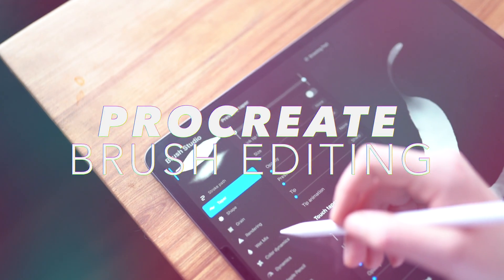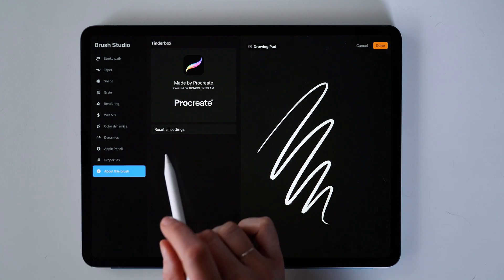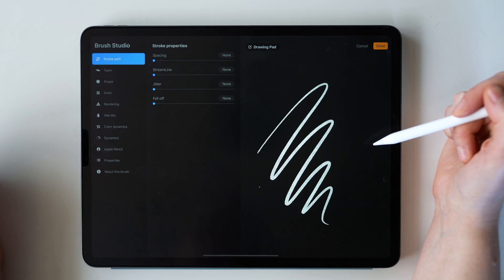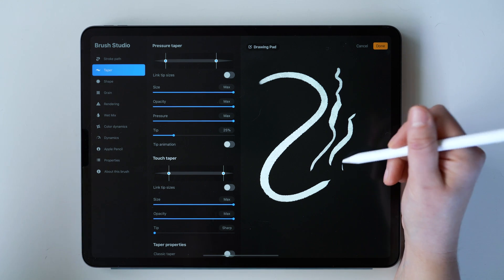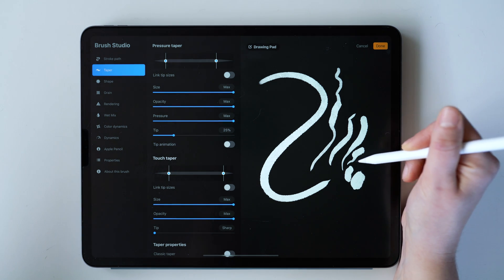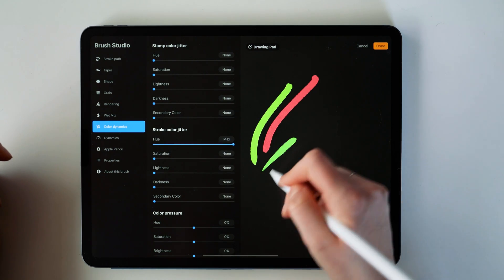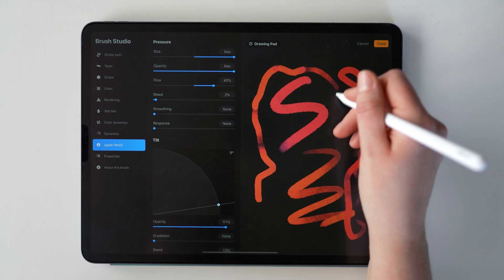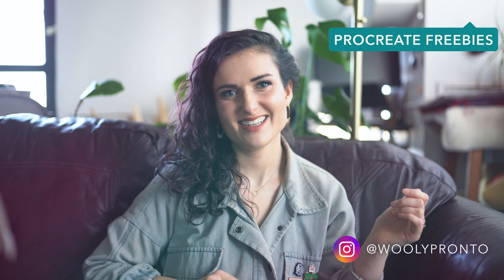Procreate Brush Settings to Change! | brush studio EXPLAINED ++ tips to make procreate brushes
▲ If you like the look of the brushes I showed in the video, feel free to check them out! I have two watercolor sets:

▲ PROCREATE HANDBOOK - the single best resource for learning about the brush studio

What's up friends!  Let's jump into the Procreate Brush Studio today and talk about brush settings to change!

Here are some of the best brush settings for Procreate. Sometimes, just a simple tweak can totally revolutionize a brush. I'm excited to share these super easy ways you can customize the brushes you already have in your library.

This is also one of those building blocks that might help dip your toe in the water of learning to make brushes - so if you want to learn how to make Procreate brushes, these settings and attributes will help!

00:00 - Intro
0:29 - PSA - back up your brushes
1:24 - Getting to the Brush Studio
1:37 - Brush Reset Point (Good Things to Note)
2:42 - Smooth out Your Strokes with Streamline
4:00 - Taper - Make Strokes Sharp or Blunt!
5:01 - Wet Mix - Adding "Water" Effects to Brushes
7:39 - Color Dynamics - Making Multi-Color Brushes
8:53 - Apple Pencil Settings to Change Pressure Sensitivity
9:35 - Make a Smudge Brush and Change Brush Size in Properties
10:19 - Final Tidbits
 Let me know if you found this helpful! ❤️

My equipment:

▲ PAINTING ▲
· Screen protector: Paperlike
++ (Until recently, I used a glass screen protector for extra protection & because I've never minded the feel of the glass.. but I switched to Paperlike and I kind of love it so far!)

▲ FILMING ▲
· Sigma 35mm F1.4 Art Lens